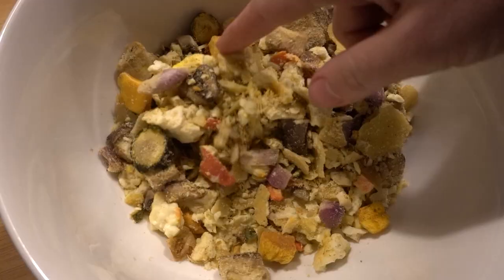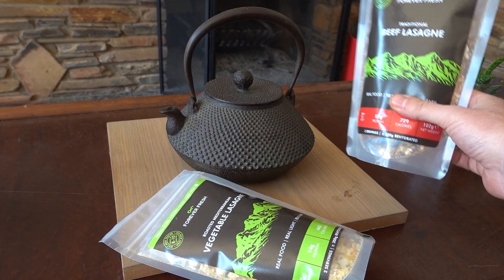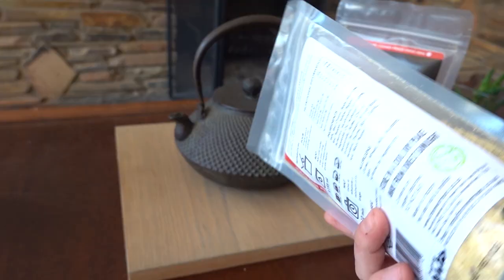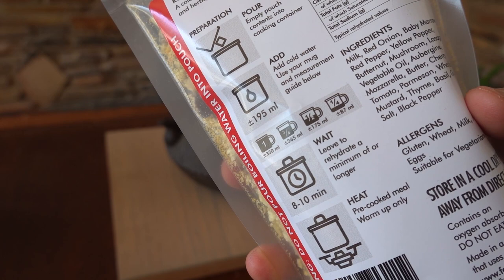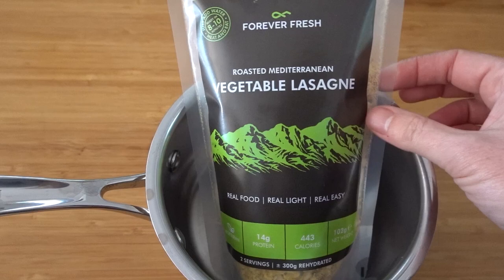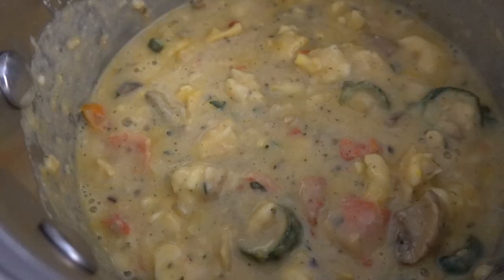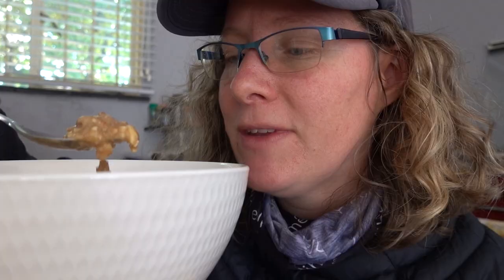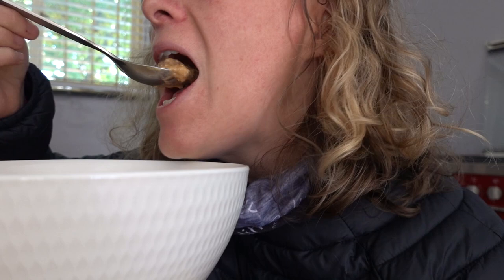FOREVER FRESH RESPONDS | Freeze Dried Lasagne Recipe Change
Forever Fresh changed their freeze dried lasagne recipe after seeing my previous review of the product, where I struggled to rehydrate the lasagne without crunchy bits. They sent me a vegetable and a beef lasagne to try out.